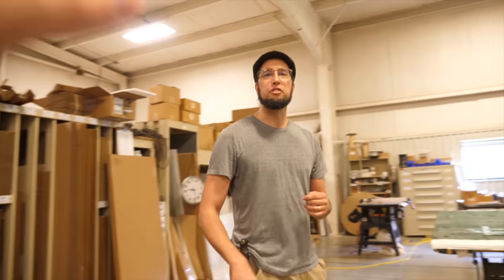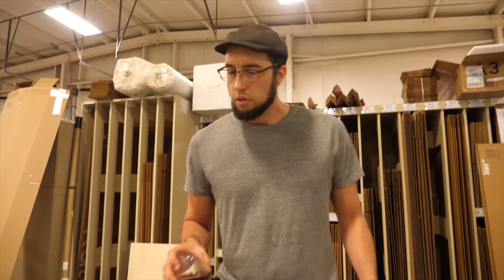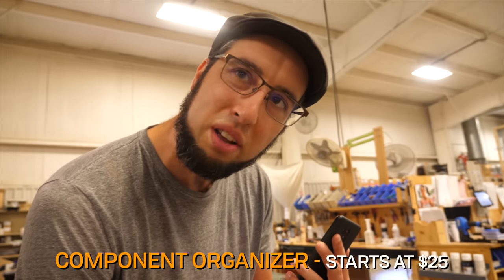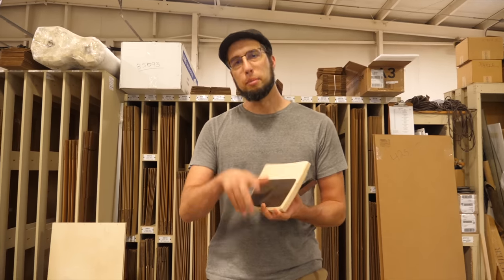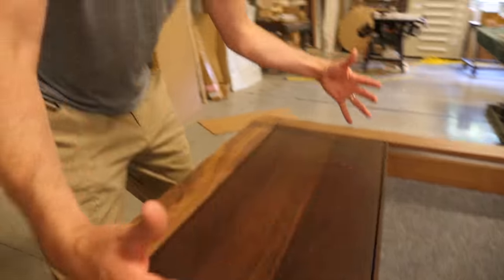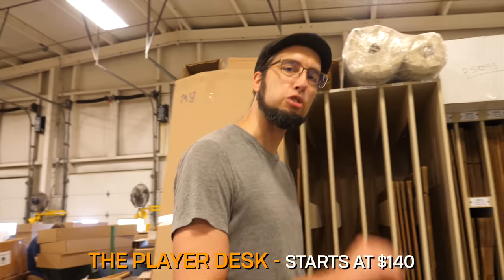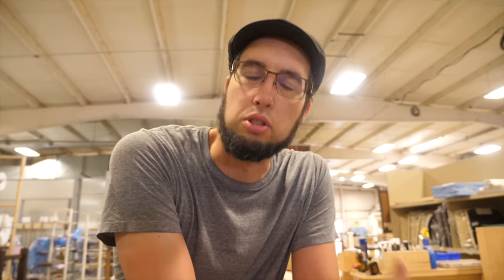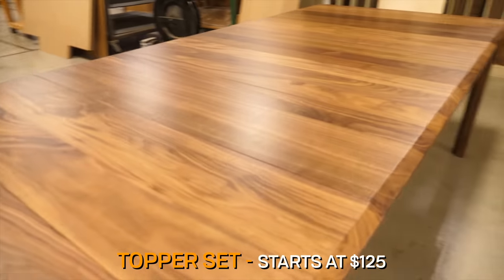ALL MODULAR TABLE ACCESSORIES (And Full Pricing)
Are you a Wyrmling? Do you want to get a heads up 5 minutes before we launch the kickstarter?

If you like all things tabletop gaming, dungeons and dragons, roleplaying games, woodworking fun, as well as sneak peeks for Wyrmwood news and updates, help us hit our next Instagram goal by following

Check out Paulie, watch some awesome games, and enter epic giveaways on our Twitch channel

About Wyrmwood:
Wyrmwood is a small, customer-focused company founded by three friends, whose mission is to deliver exceptional craftsmanship and high-quality materials to the tabletop gaming community. Our product line includes dice vaults, dice towers, tabletop dice trays, personal dice trays, dice, game tables, game table accessories and more.